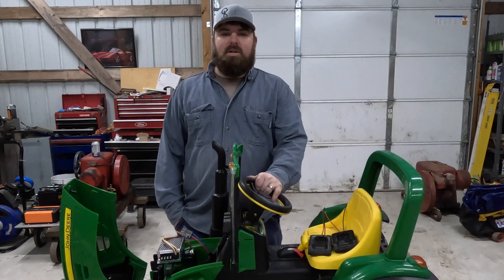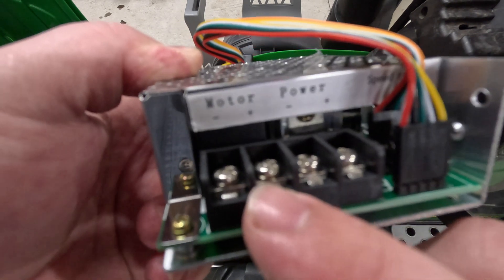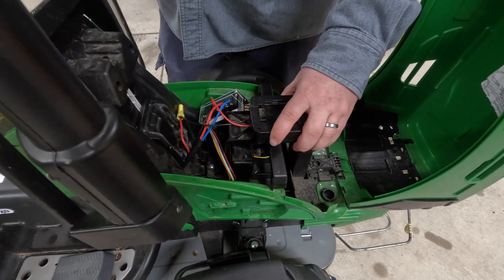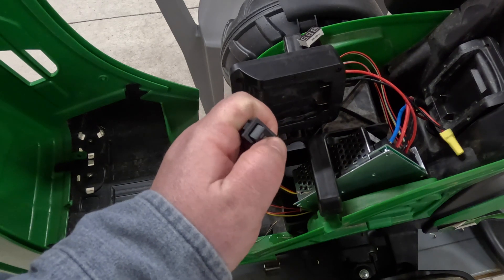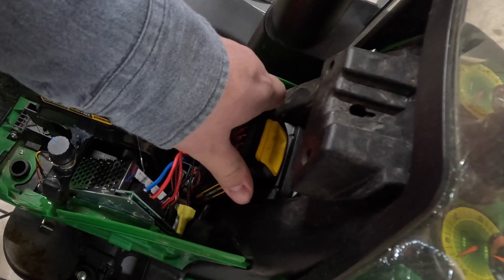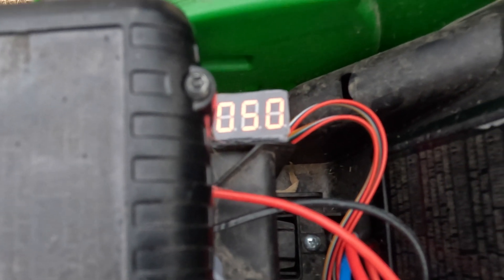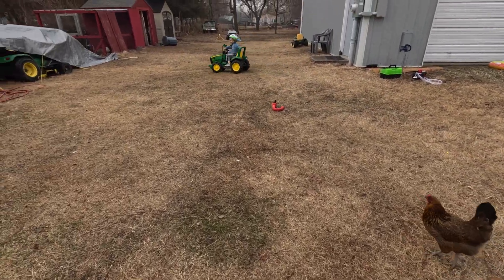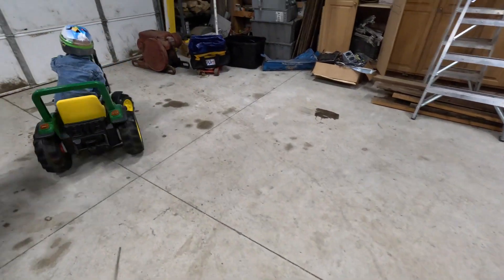Supercharging Your Kids Power Wheels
Ready to take your child's power wheels to the next level? The Dual Overhead 20 Volt Dewalt Battery Upgrade is the way to go! With a whopping 40 volts powering the ride, your child will be zooming around in no time. And the best part? You can easily swap in fresh batteries for continuous playtime. It's time to upgrade to the ultimate power wheels experience!

Full disclosure time! But don't worry, this doesn't add a single penny to your shopping cart – it just helps support our continued wacky inventions. And because the FTC is all about transparency, we want to let you know that we have a financial relationship with Amazon. So there you have it – the full scoop!

Components
Gear boxs and Motors
20V Dewalt Battery Adapter (x2)
Motor Speed Controller
Dewalt 20V Battery Kit
Wire Connectors
Peg Perego John Deere Tractor
20V Dewalt Battery 2.0Ah (If Needed)
20V Dewalt Battery 5.0Ah (If Needed)

Milwaukee Options
18V Milwaukee Battery 5.0Ah with Charger (If Needed)
M18 Milwaukee Battery Adapter
Tools We Use

Chapters
00:00 Intro
00:19 Description of components
00:28 Wiring your upgrade
03:10 Hardware mounting using a hot glue gun
03:38 Voltage Check and initial testing
04:09 Testing the Tractor at the factory voltage of 12
04:36 Testing at 20 Volts
05:08 Testing at 24 Volts
05:39 Testing at 28 Volts!
05:49 Drifting the Tractor at 28 Volts
06:23 Chasing the dog